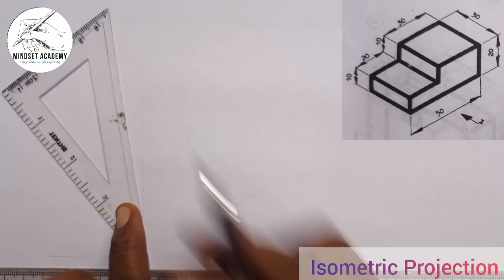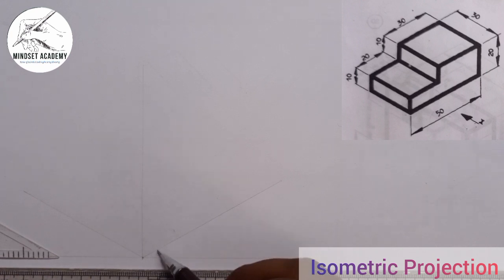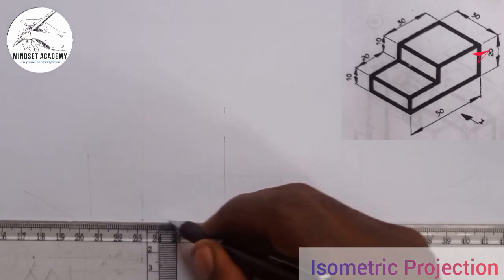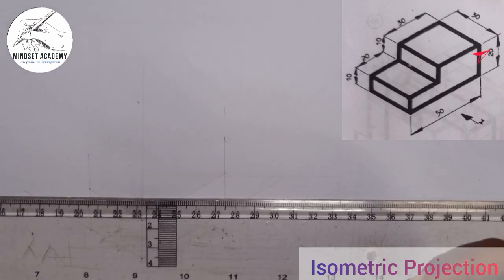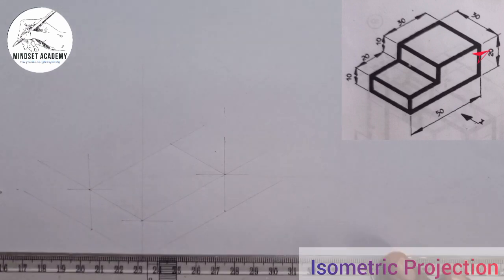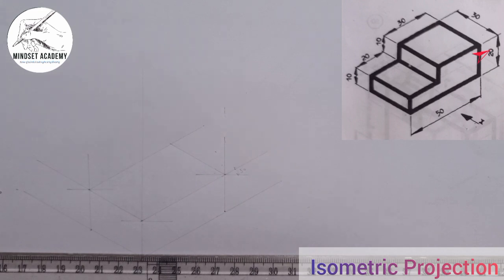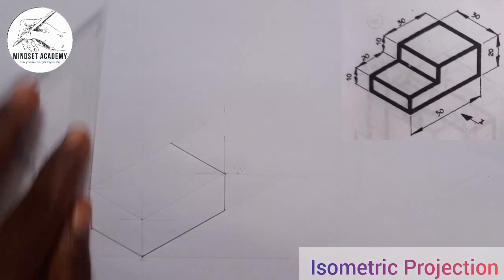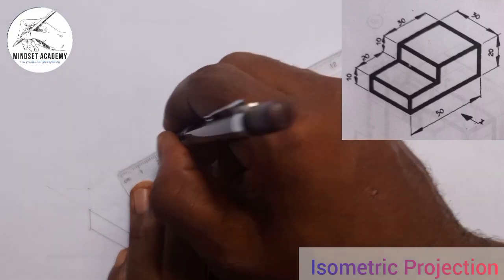Isometric projection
In this video you will learn how to draw a given figure in isometric projection